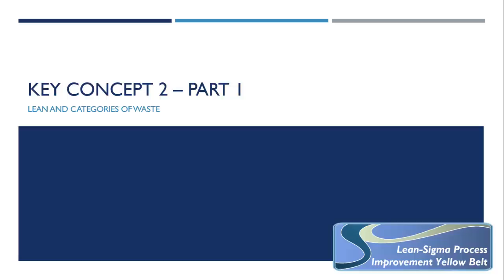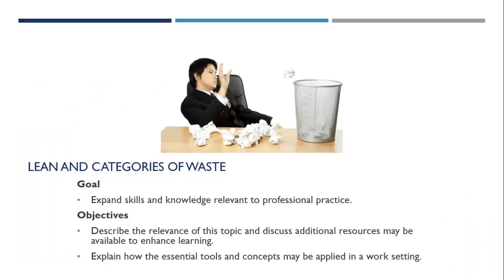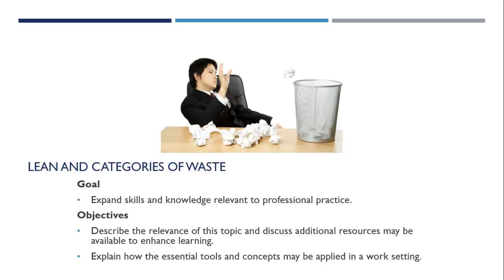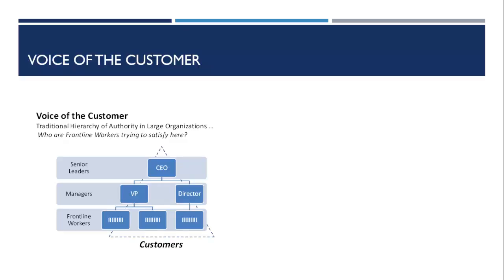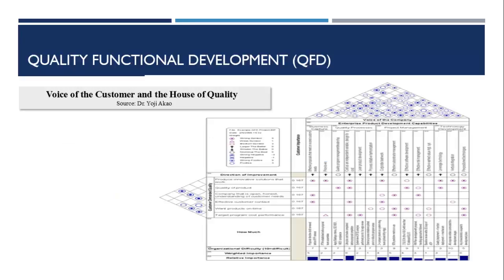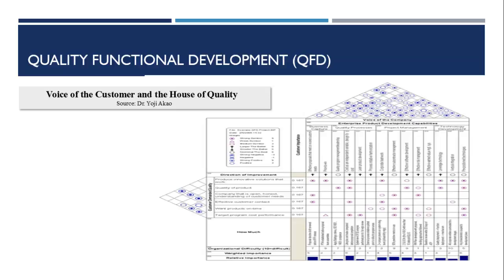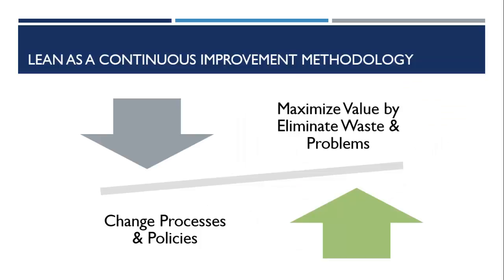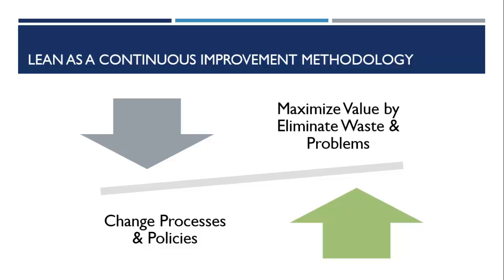Lean Sigma Key Concept 2 Part 1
Centrestar Academy Course CPE 1204 Lean Sigma